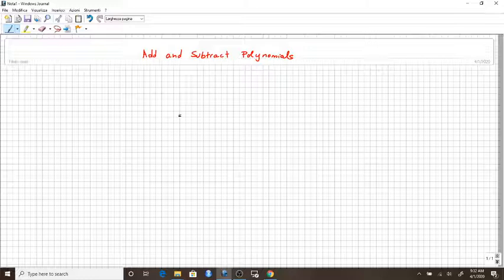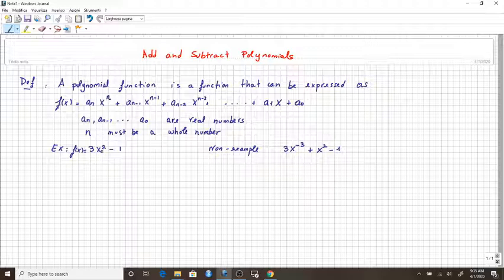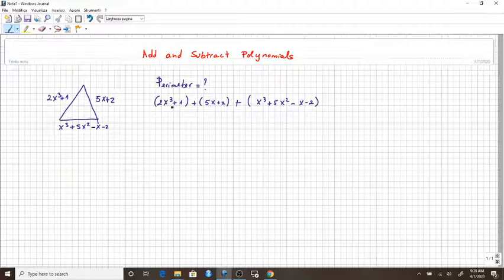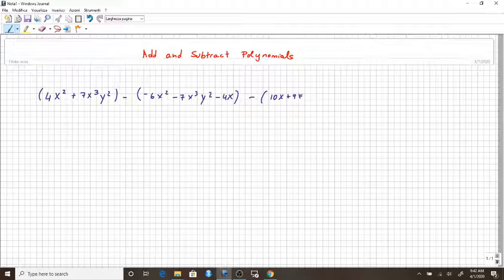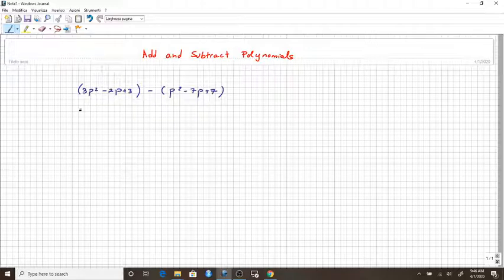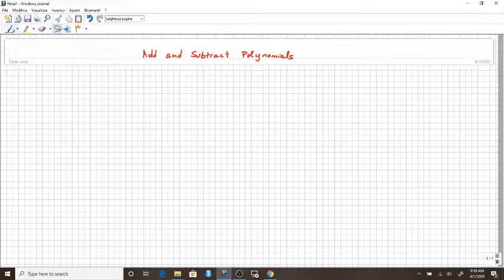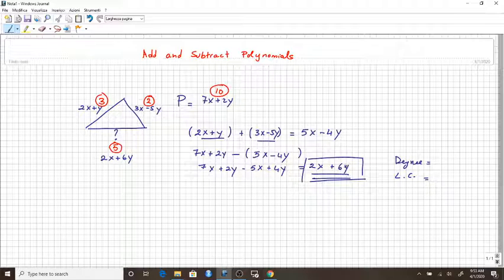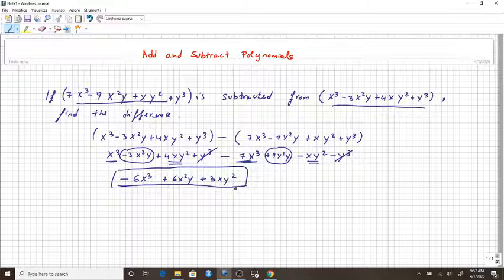Add and Subtract Polynomials